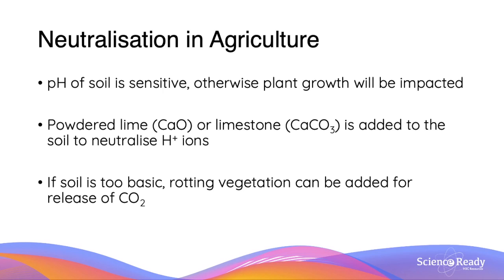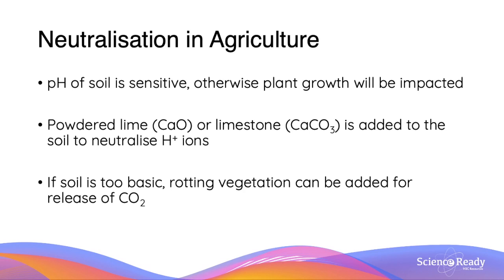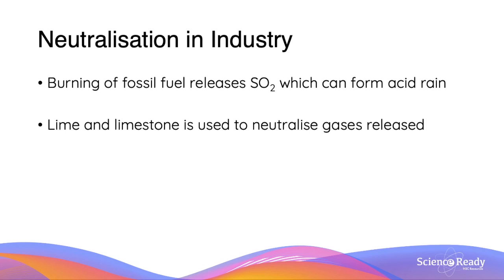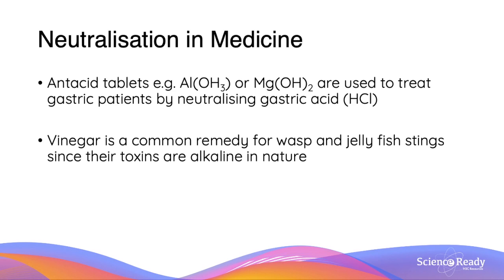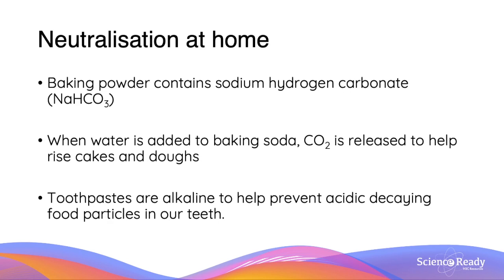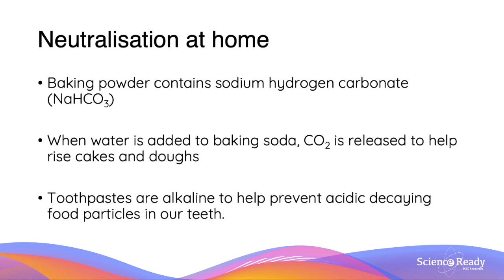Neutralisation in Industry // HSC Chemistry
The topic of neutralisation is a part of Module 6: Acids and Bases in the HSC Chemistry Syllabus. This section will focus on examples of neutralisation reactions in industry.

Syllabus dot points:
* Investigate applications of neutralisation reactions in everyday life and industrial processes

What are examples of neutralisations in agriculture, industry, medicine, homes?